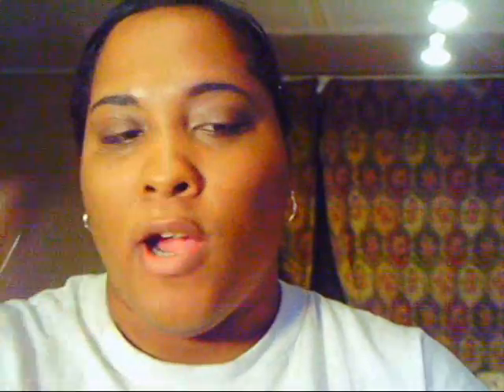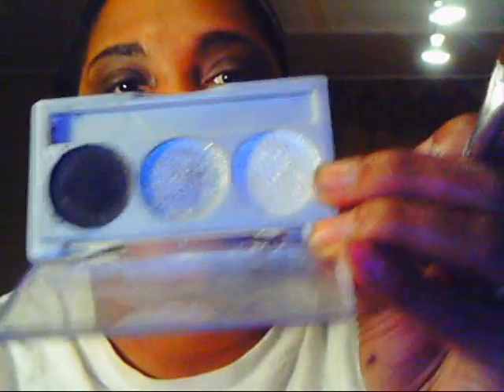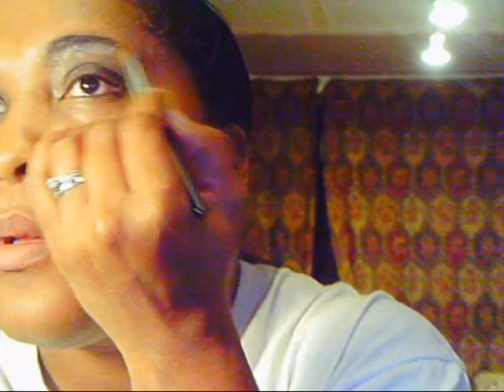NIGHT PREY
This was just a fun look I wanted to try.  Products used were Sha'La' Cosmetics, NYX, Avon.  All products were purchased with own money.